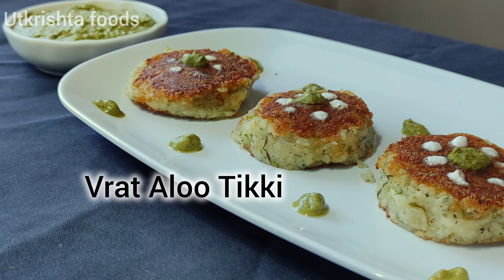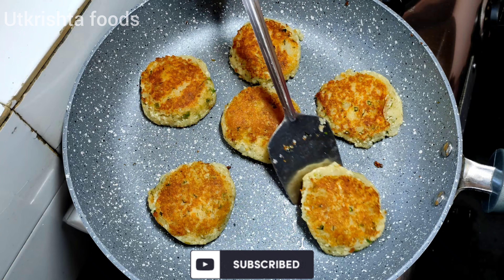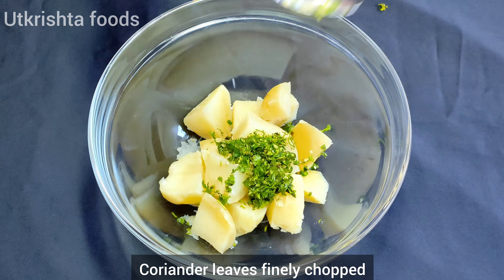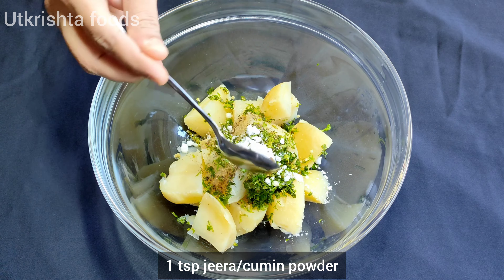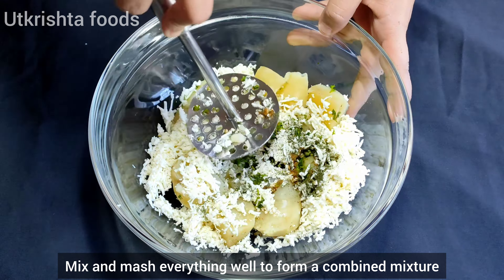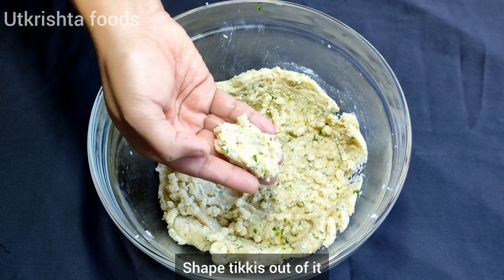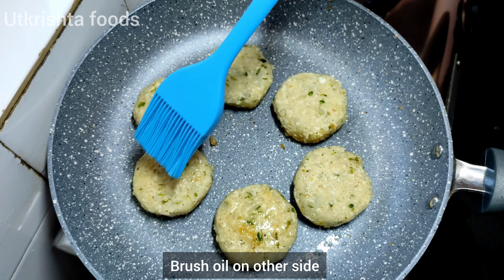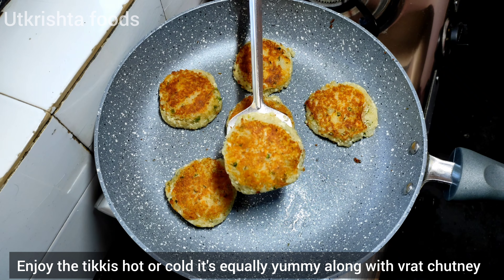Vrat vale Aloo paneer tikki|Non fried non oily healthy tikki for vrat or fast|Quick easy vrat recipe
These vrat vale aloo paneer tikki are the perfect guilt-free treat. Made with potatoes, paneer, and fasting-friendly ingredients, these crispy patties are packed with flavor and texture. Enjoy them with mint chutney or tamarind chutney for a truly satisfying experience.

kuch easy kuch tasty recipes
upvas recipe
Indian recipes vegetarian
vrat snacks recipe
farali nasta recipes
party snacks ideas vegetarian
new recipes for school tiffin
new desi food recipes
evening snacks recipe with home ingredients
healthy aloo snacks recipes Indian
crispy snacks recipe
sabudana rolls
instant sabudana rolls
sabudana snacks
healthy snacks
vegan snacks
gluten-free snacks
easy recipes
fasting snacks
healthy fasting food
vegan fasting
gluten-free fasting
low-calorie fasting
Indian snacks
street food
quick recipes
vegetarian recipes
healthy eating
food vlog
upwas easy recipe
sabudana easy snacks
snacks recipe
upvas food recipes at home
potato snacks for upvas
navratri snacks recipe
easy evening snacks recipe
nasta recipe
sabudana crispy snacks recipe
instant snacks
farali recipes
new instant recipes